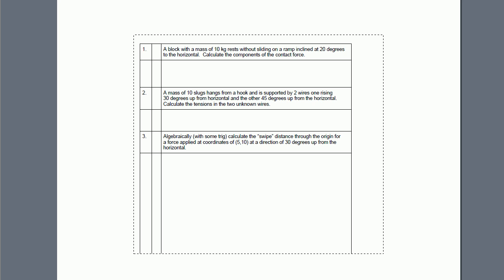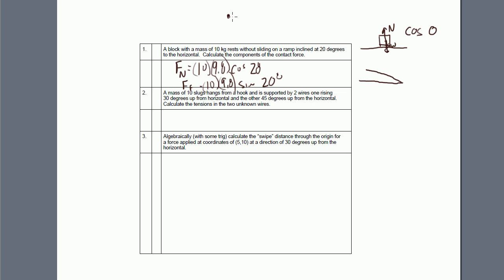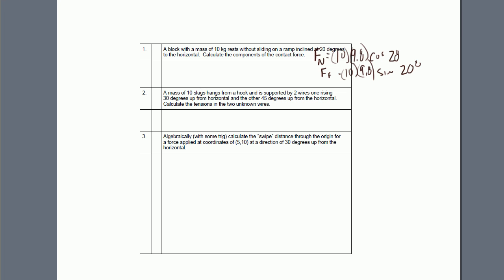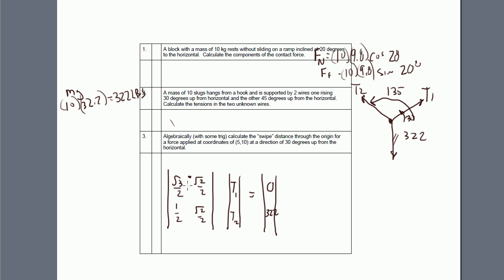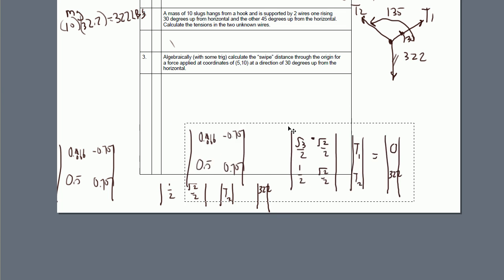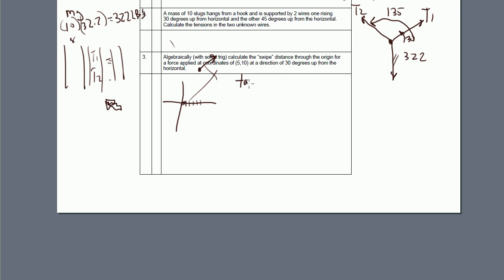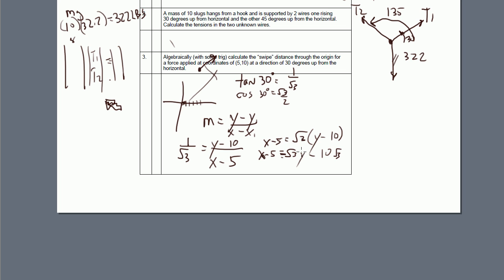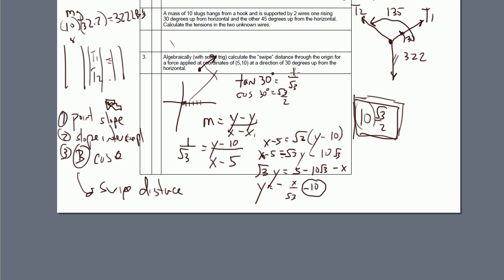Strength of Materials Exam Problems 1-3